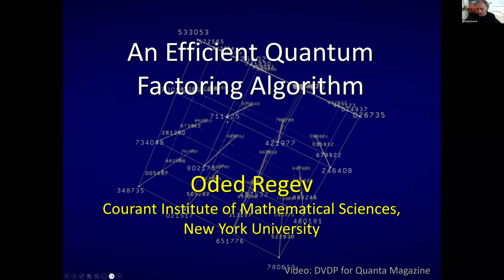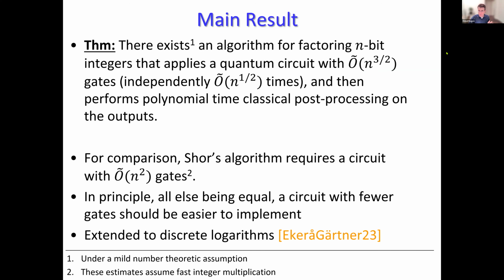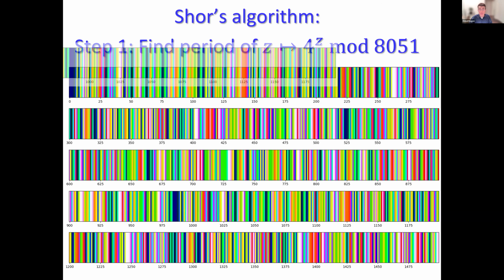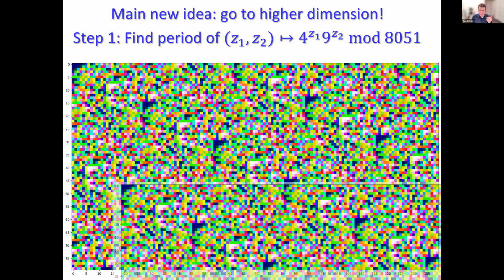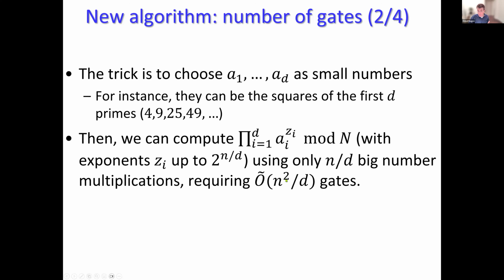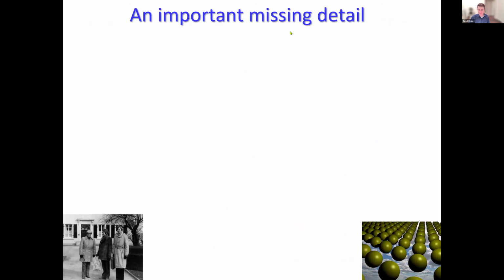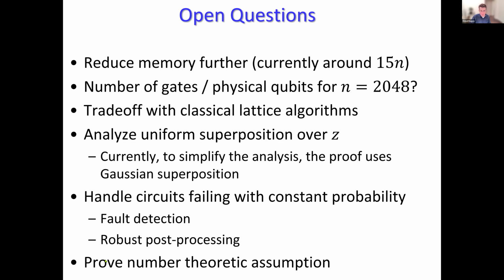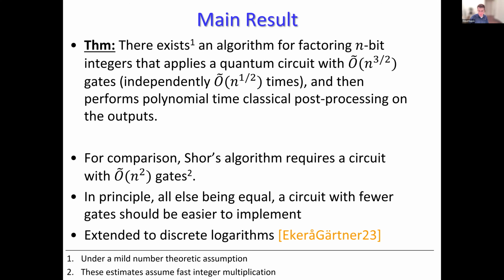An Efficient Quantum Factoring Algorithm | Quantum Colloquium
Oded Regev (NYU)
Panel Discussion (1:08:21)

Quantum Colloquium, 2/27/2024

We show that n-bit integers can be factorized by independently running a quantum circuit with \tilde{O}(n^{3/2}) gates for \sqrt{n}+4 times, and then using polynomial-time classical post-processing. In contrast, Shor's algorithm requires circuits with \tilde{O}(n^2) gates. The correctness of our algorithm relies on a number-theoretic heuristic assumption reminiscent of those used in subexponential classical factorization algorithms. It is currently not clear if the algorithm can lead to improved physical implementations in practice.